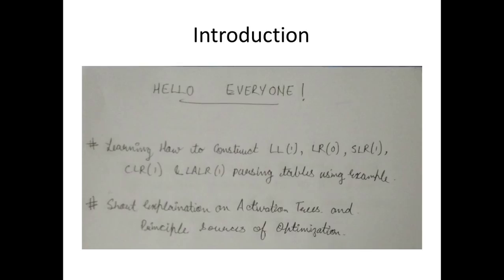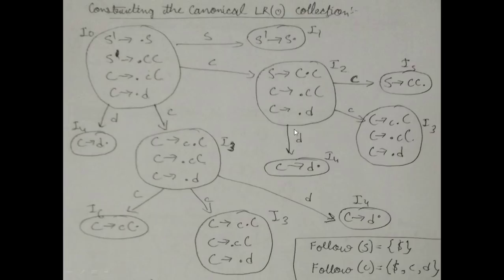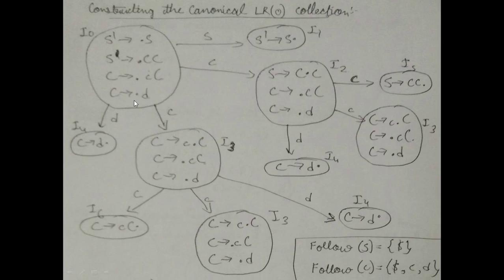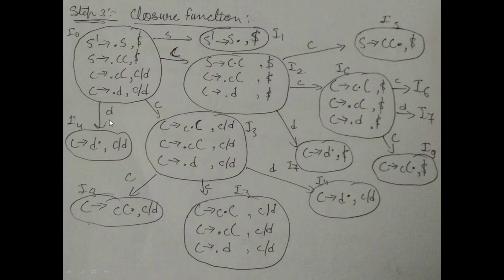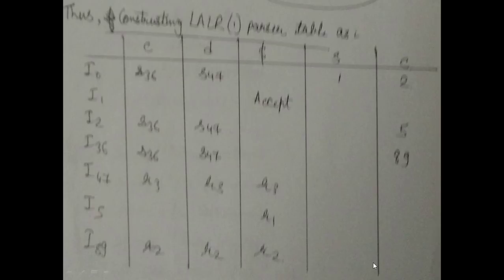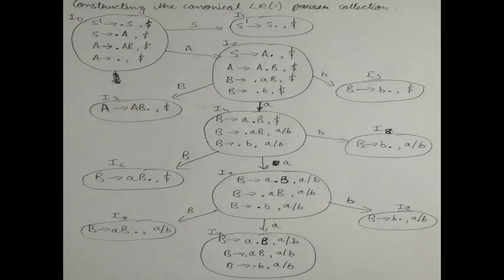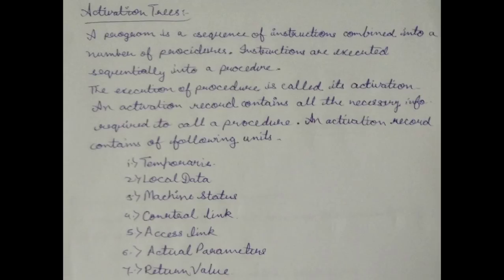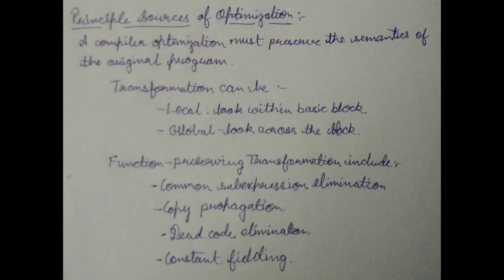Video for understanding contruction of Parsing Tables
This video explains the complete procedure for constructing LL(1), LR(0), SLR(1), CLR(1) and LALR(1) Parsing Tables.
Along with this it also explains topics like Activation trees and Principle Sources of Optimization.